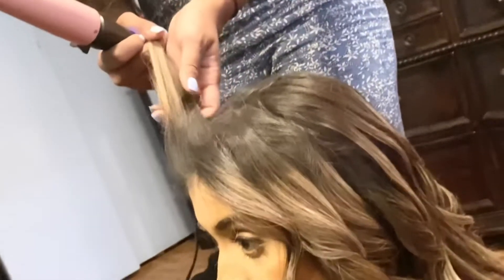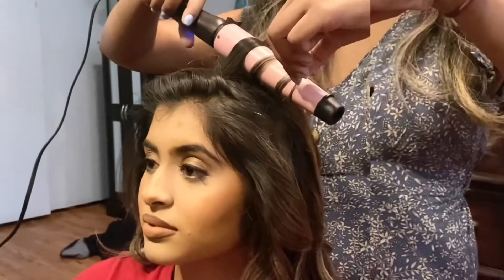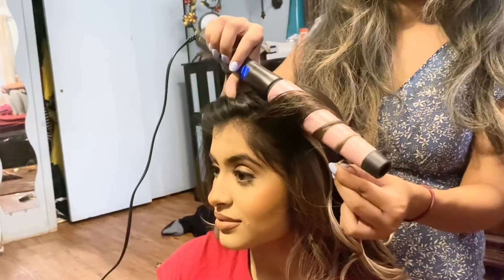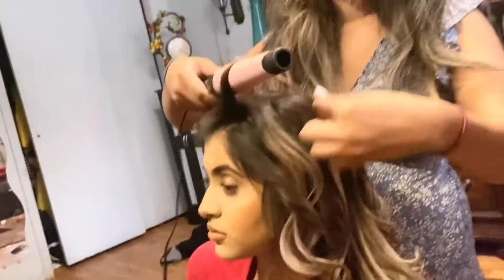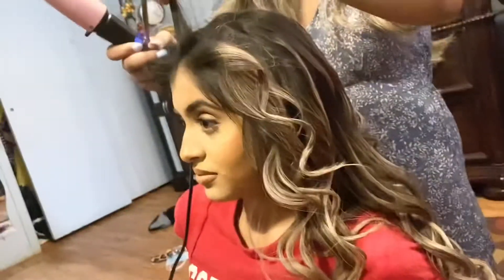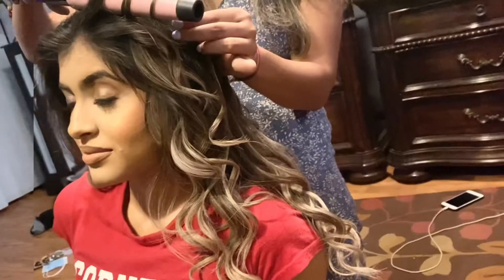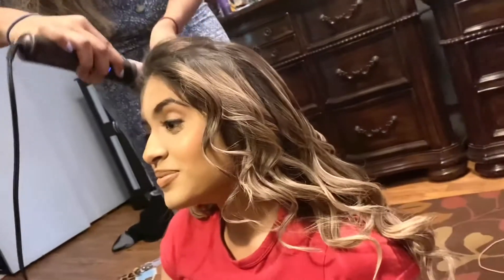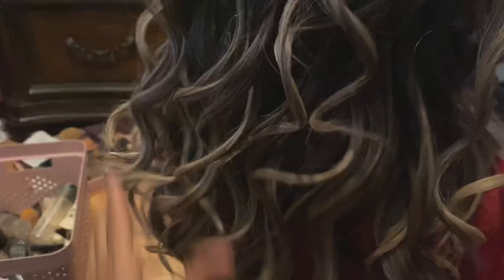REMINGTON PEARL CERAMIC CONICAL CARLING WAND HAIR CURLER REVIEW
The REMINGTON Pro 1" - 1½" Pearl Ceramic Conical Curling Wand features Professional Pearl Ceramic - ceramic infused with real crushed pearls creates fast, salon results with less damage. The ceramic provides even, consistent heat while styling, and the crushed pearl helps create smooth, frizz-defying waves. This hair curler is a unique curler easy to curl with less time.

Remington hair curler